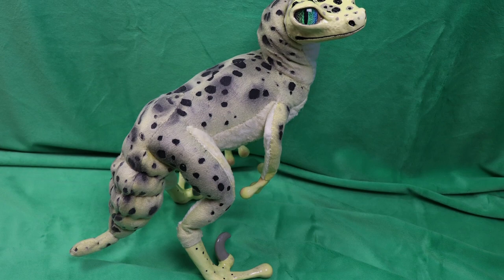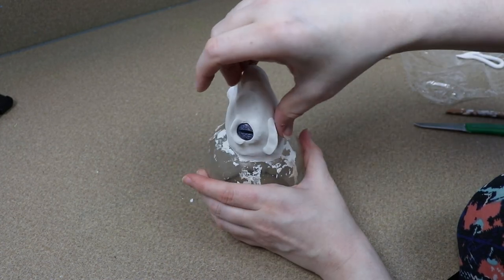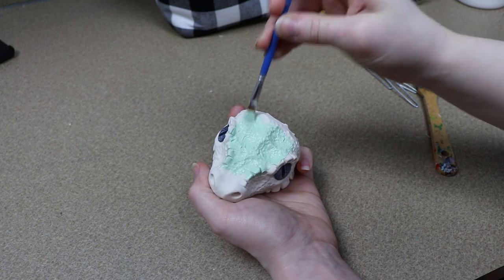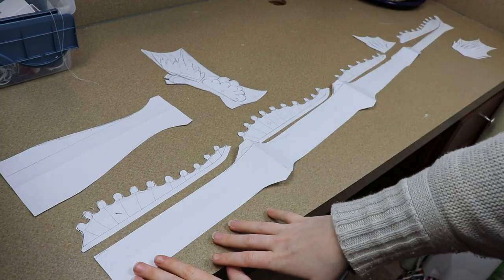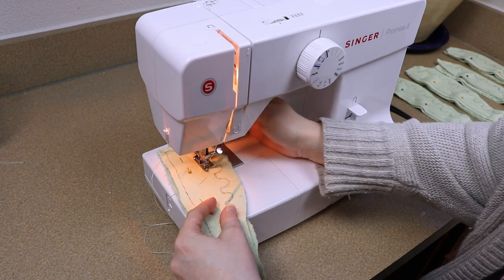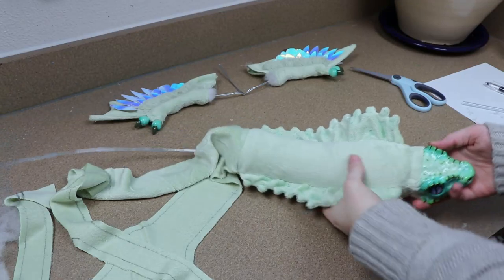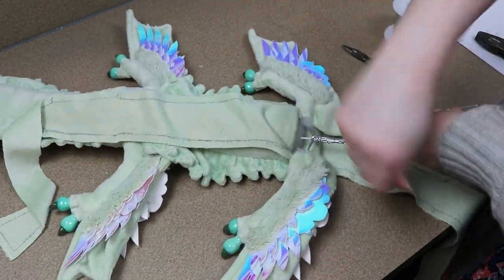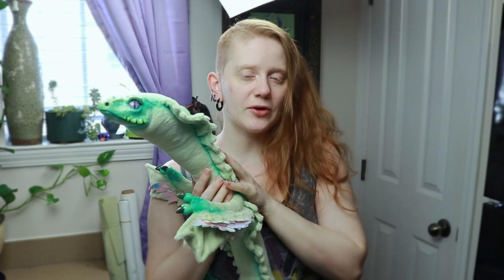Crested Sky Dragon || Posable Art Doll Tutorial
In todays art doll tutorial, I’m going to go over how I made a sky dragon based off of a crested gecko. I also threw in a little bit of snake.

Leave It Alone
outta time
sunny day